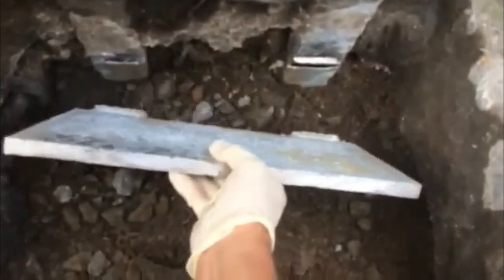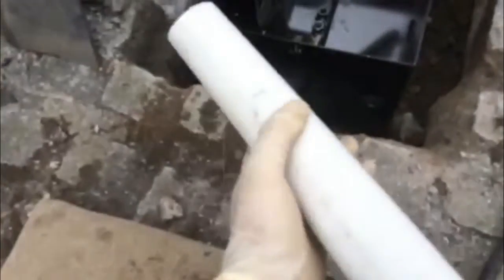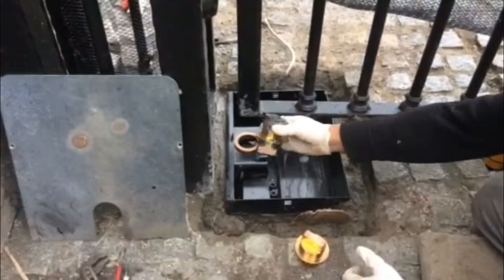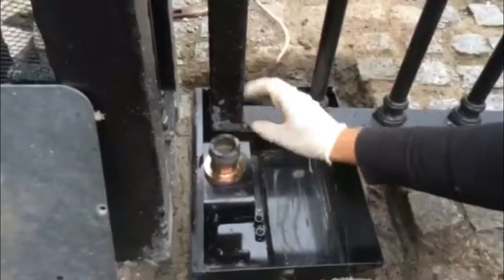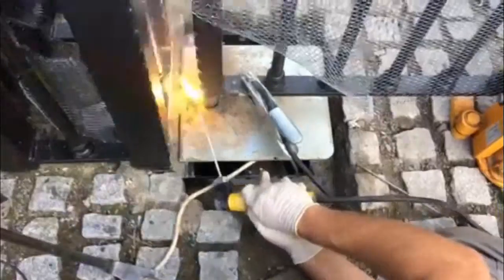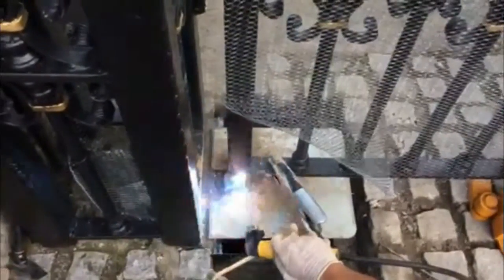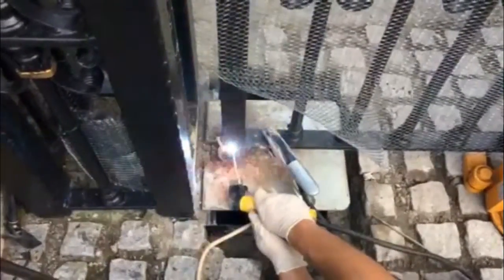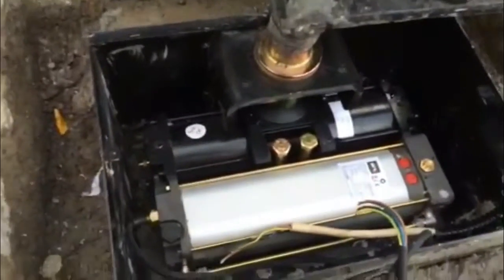gate automation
install and upgrade  gate automation